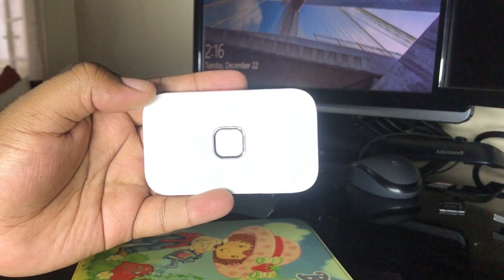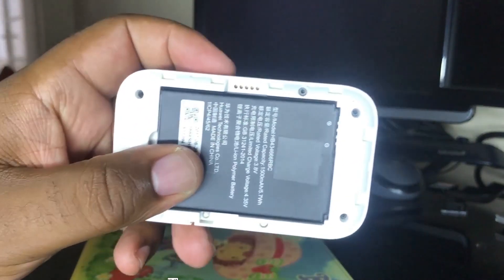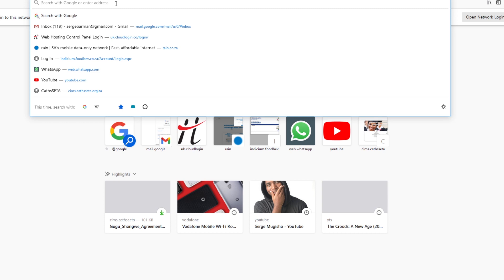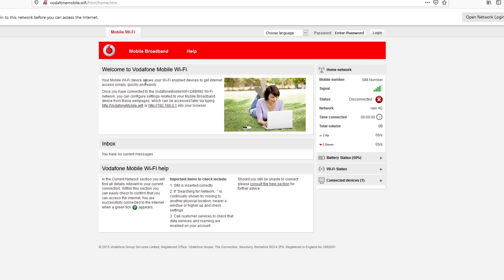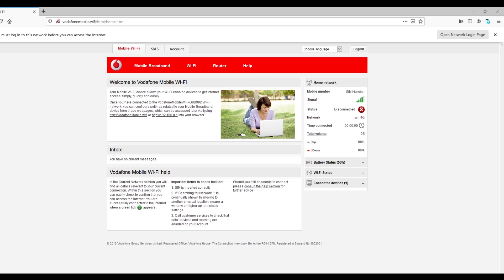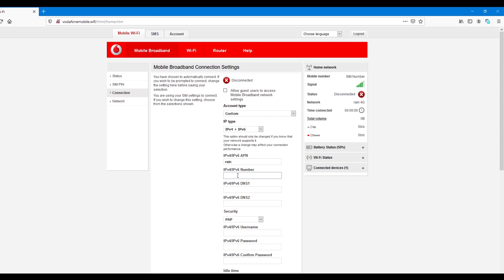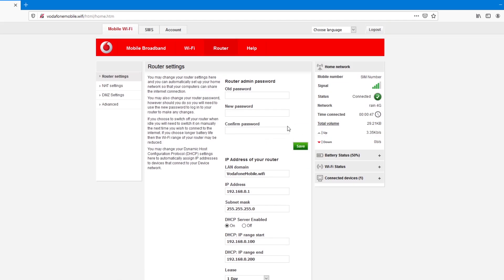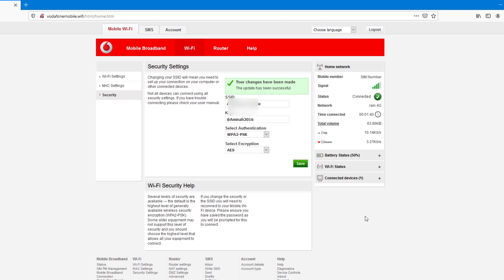How to reset, factory reset & change the password on a MiFi, Mobile router, Vodaphone Mobile router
Hello Guys.
I this video we will show you How to reset Vodafone Mobile Router 4G dongle or Mobile Router
Related queries.
how to reset Vodafone wifi dongle,

Timecodes
0:00​ How to reset, factory reset & change the password
1:01​ 1. Where to locate the Reset button of the mobile wifi
1:16​ 2. How to Factory reset wifi dongle
1:52​ 3. Login into the wifi web address
4:38​ 4. How to set up the mobile wifi APN
5:50​ 5. How to change the Wifi name (SSID) and password (key)
7:34​ 6. Thank you